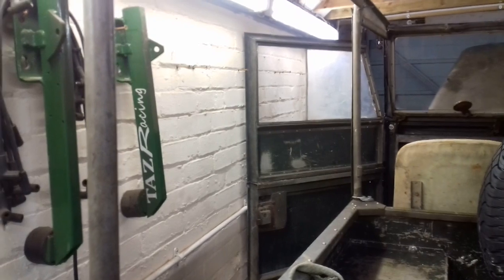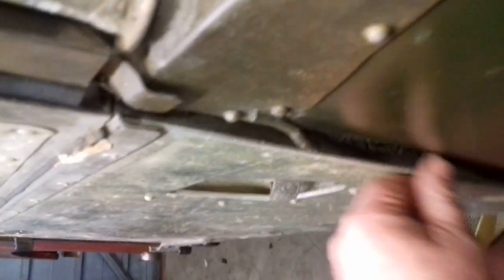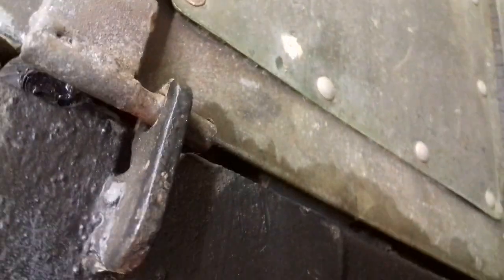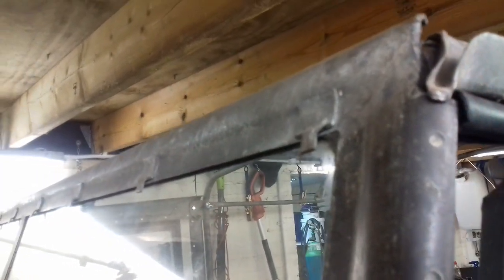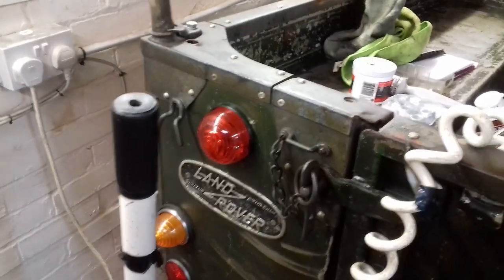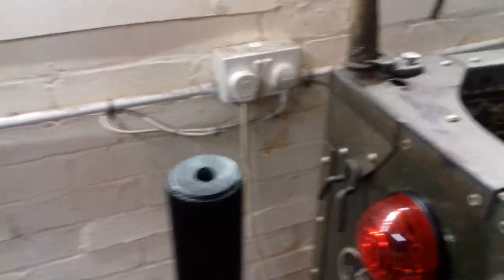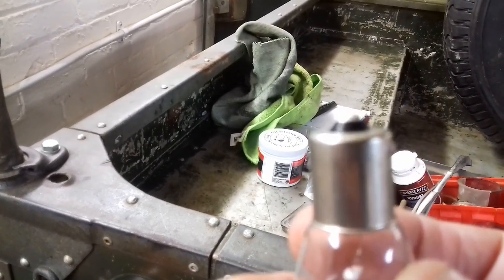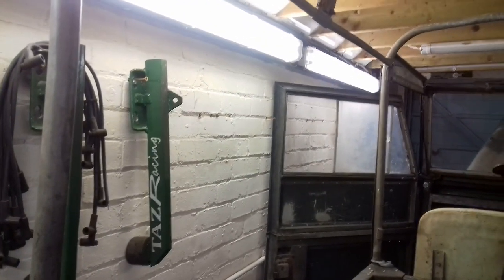Landrover series, bad door fit, what to do. Part 1.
Tried the nearside door on today, had to take off the middle hinge as there wasnt enough room in my garage  to open it fully. Spent a while scratching my head wondering why it was such a bad fit.